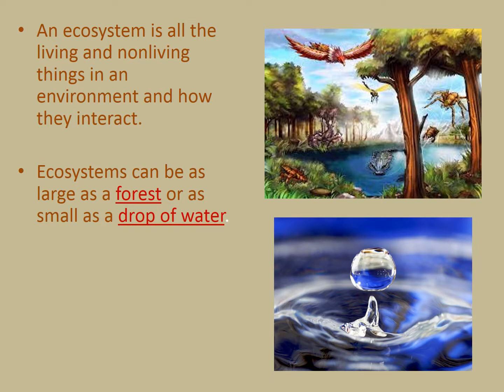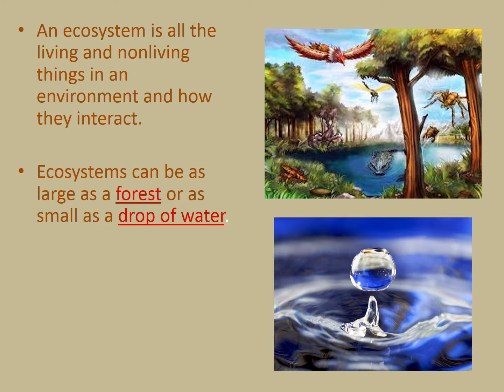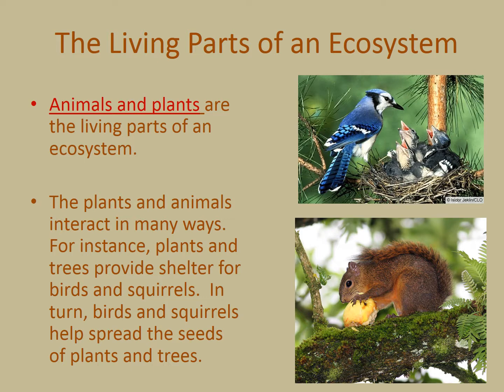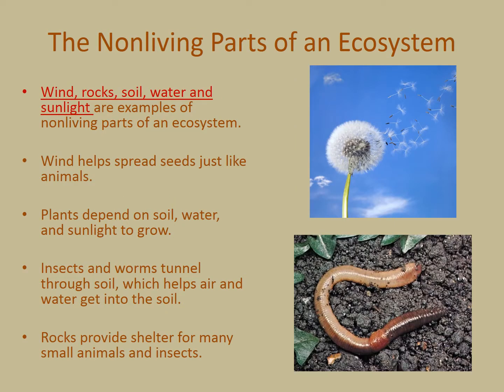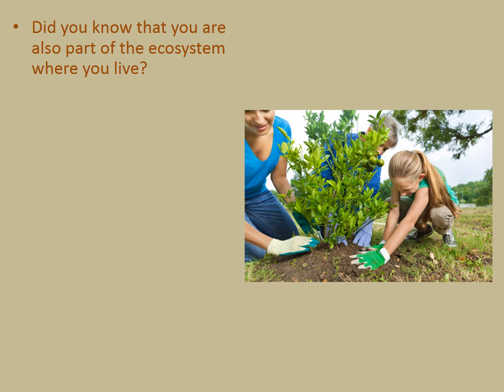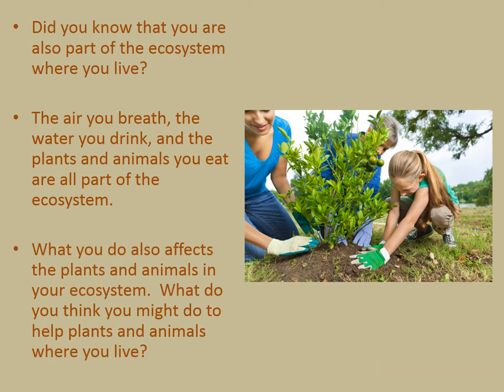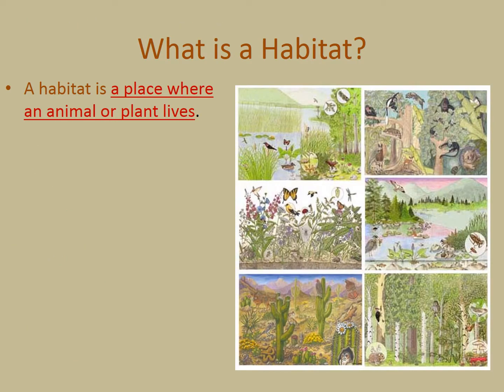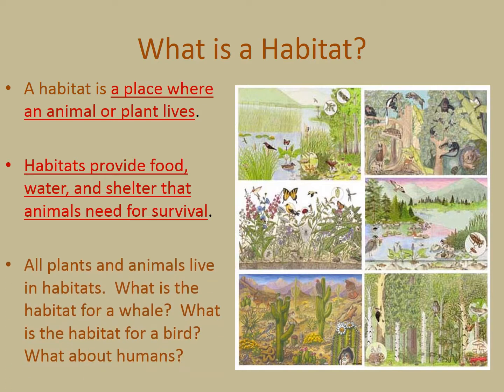Ecosystem Lesson 1